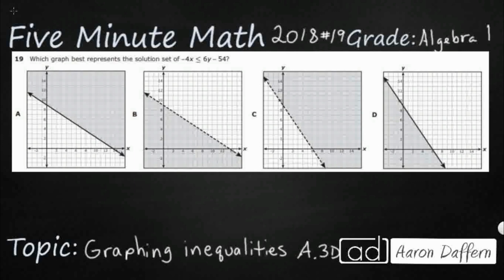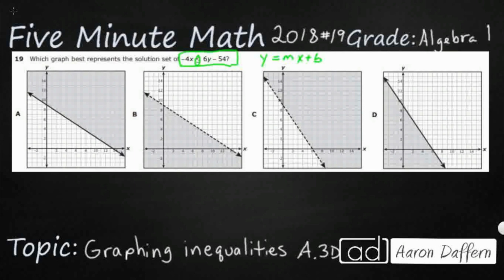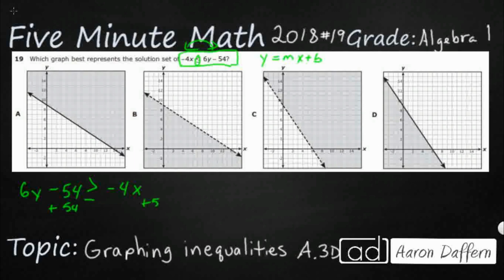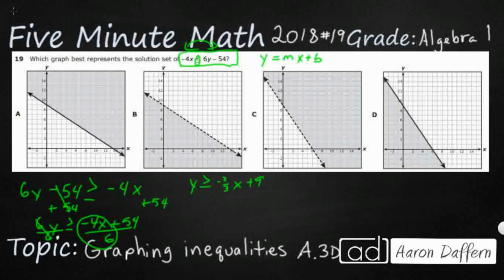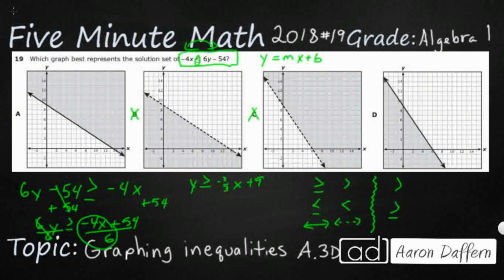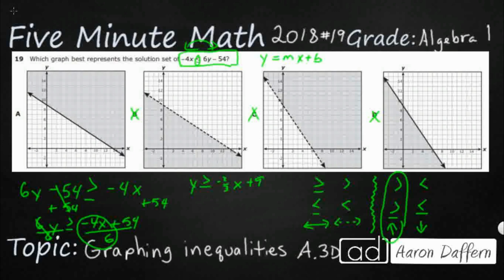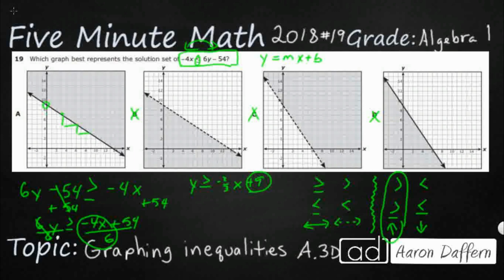Algebra 1 STAAR Practice Graphing Inequalities (A.3D - #5)